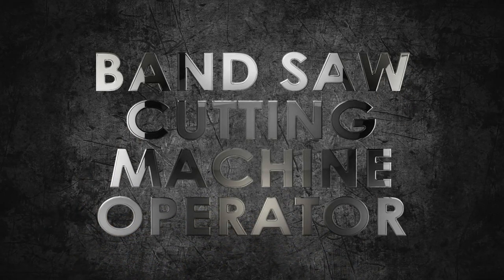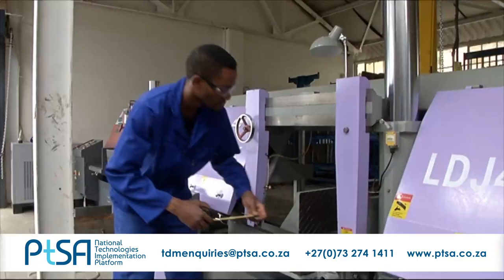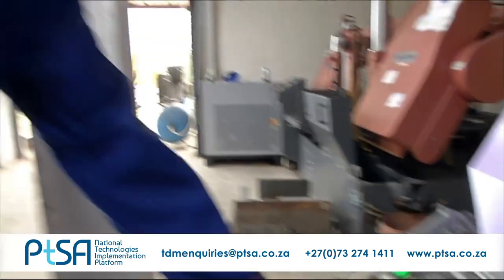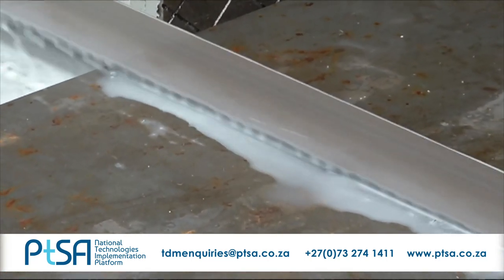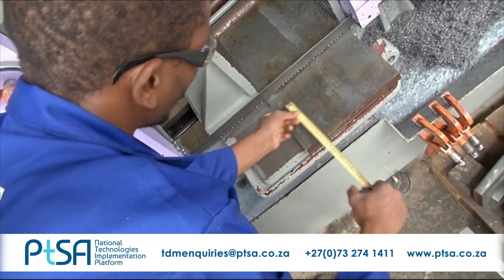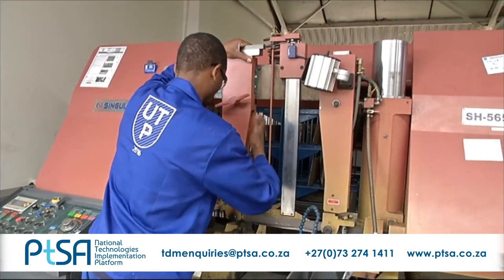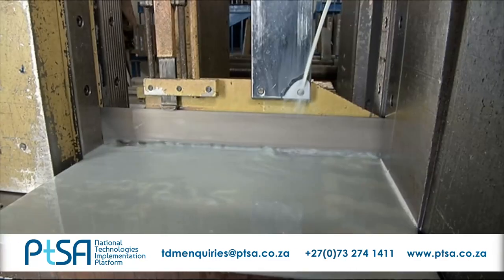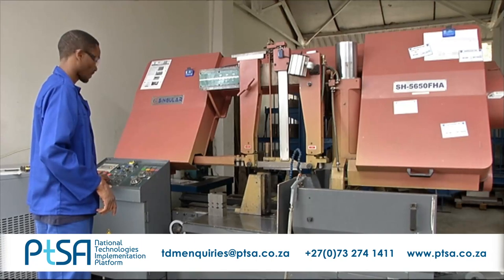PTSA Band Saw Cutting Machine Operator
Band Saw Cutting Machine Operators identify different types of material in order to know what type of blade to use to cut the material fast, accurate and cost effectively.